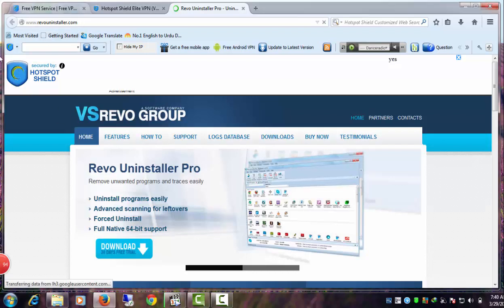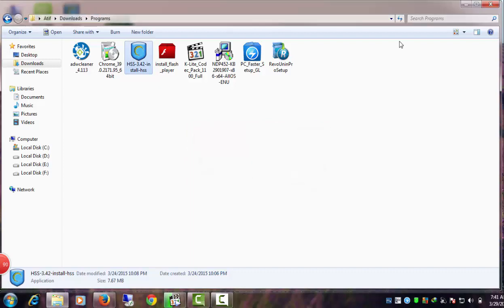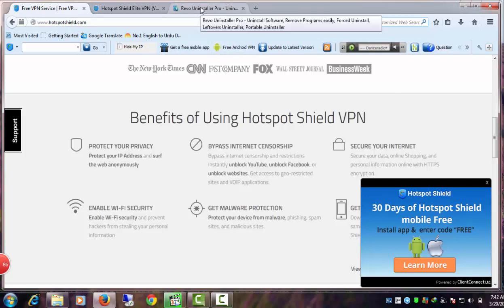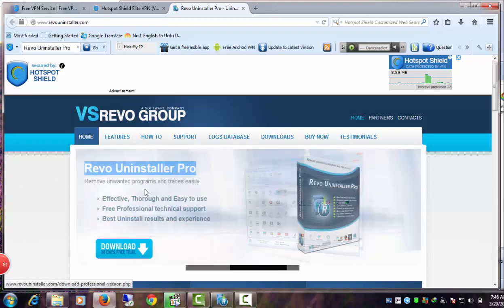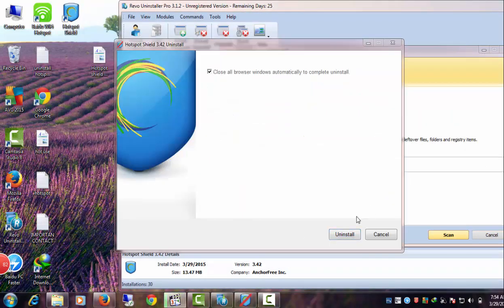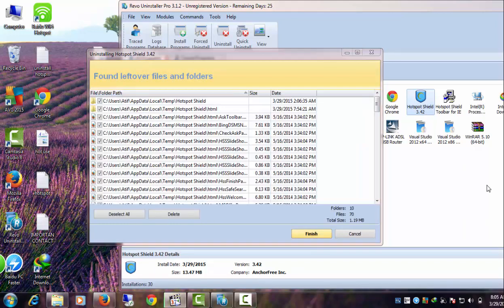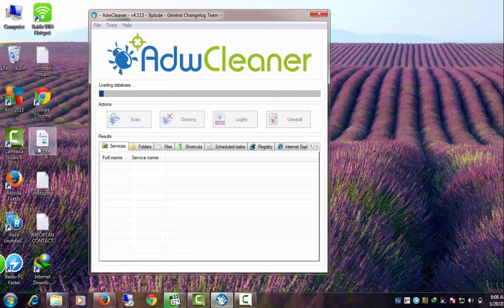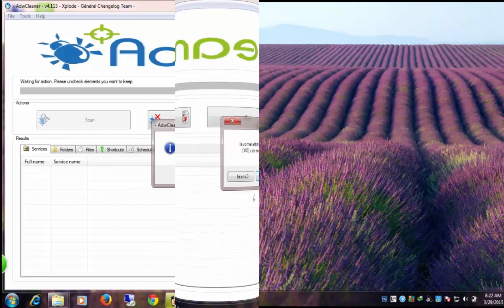How To Uninstall Hotspot Shield VPN Completely With Toolbar/Leftovers/Registry Items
How To Uninstall Hotspot Shield VPN Completely With Toolbar/Leftovers/Registry Items from Windows XP/Vista/7/8/10 and Google Chrome/Mozila Firefox/IE/Safari/Opera and other web browser? a complete yet very easy permanently hotspot shield uninstall quide (Video Tutorial)

I hope this video tutorial video will give answer of five most asked quistion about Hotspot Shield

1) How can i uninstall Hotspot Shield VPN?
2) How to get rid of Hotspot Shield VPN, Its search engine and shitty toolbar?
3) I cannot uninstall Hotspot Shield VPN?
4)I am unable to uninstall Hotspot Shield VPN and annoying toolbar from all installed web browsers?
5)How do i get rid of Hotspot Shield VPN, Its search engine and shitty toolbar?
6)How to completely and permanently remove Hotspot Shield VPN?

You would agree with me that There is nothing free in this world. Hotspot Shield is one of perfect examples of this idiom. Most of Hotspot Shield users think the Anchorfree Hotspot Shield is a free VPN service. But if you do use it, then you are paying a price for using Anchorfree Hotspot Shield in shape of annoying ads both in-web browser and pop up ads, being forced to use Hotspot Shield search engine instead of your favorite one and shitty toolbar in Mozilla Firefox, Google Chrome, Microsoft Internet Explorer, Opera and any other installed web browser.

There are some ways exist that We can use to get around the annoying ads. But We can avoid installing the toolbar and potentially bundle third-party software for sure by paying a little attention while performing the installation process of Hotspot Shield. You just need to proceed with caution and select custom installation instead of default installation option while installing Hotspot Shield VPN free.

If you are one of those Hotspot Shield users, who are not pleased with it and searching for how to get rid of Hotspot Shield or How to uninstall Anchorfree Hotspot Shield? Then I tell you your search is over, you have landed at the right spot. I am quite sure this video tutorial will help you completely remove Hotspot Shield from your operating system, all web browsers including Chrome, Firefox, Opera, Internet explorer and others. I would like to suggest you use Revo Uninstaller Pro as a Hotspot Shield Uninstaller. I am very happy with the performance of Revo Uninstaller Pro. One of the best things about it is that you can uninstall stubborn kind of software.

It comes handy in all potential situations, such as sometimes many Windows XP, 7, Vista and Windows 8 users cannot uninstall Hotspot Shield due to any uninstalling errors. They found their self unable to completely kick off it from their PC laptops.
Revo Uninstaller is available in freeware and paid formats, Its paid version is better. You can use Revo Uninstaller Pro for 30 days for free with full features. Download and install Revo Uninstaller Pro. Open up Revo Uninstaller Pro and double click on Hotspot shield icon.

A new windows will pop up and you need to click on No thanks just uninstall.

Click uninstall to uninstall Hotspot Shield.

Click close and come back to Revo Uninstaller. Now Revo Uninstaller will remove its harmful leftovers. Check advanced option and click scan button.

Click select all to remove its registry items by clicking delete.

Afterward, It will remove leftover from the temporary files folder. Click select all to remove by clicking delete. Hotspot shield is now uninstalled.

I would like to suggest you use ADWcleaner to detect and eliminate any hidden leftover. ADWcleaner is a free piece of software, Install ADWcleaner and open it up.

Click scan button to detect any thing harmful. It may take awhile.

The scanning process is now completed. Click on cleaning to delete the rest of the leftovers of Hotspot shield. Click ok. Please note, it closes all running programs and web browsers. Therefore, save your work. As well as a restart is needed.

Congratulation, You have successfully uninstalled Hotspot Shield. If you are still unable to delete it, then please let me know using the comment section, I will try my level best to solve your problem.

I hope my respected subscribers, Tutorial n review.com readers and Youtubers have found  today's video tutorial helpful to get rid of this problem. Thank you so much.